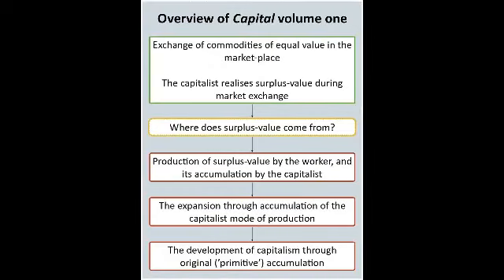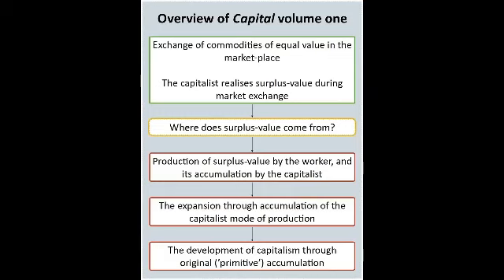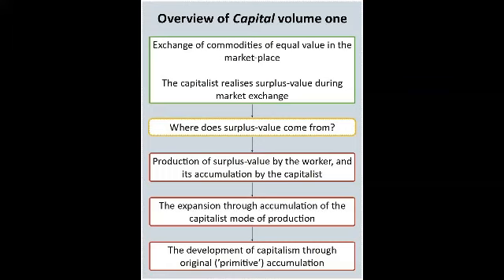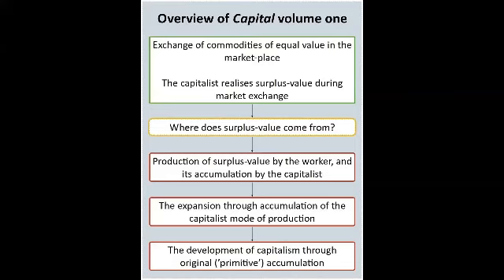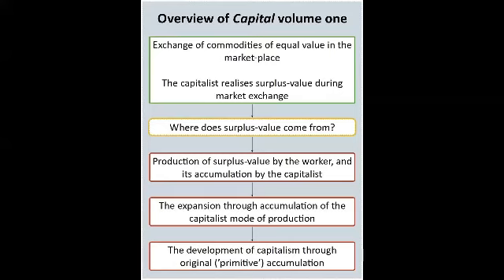Capital volume 1 overview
The main themes and argument of Karl Marx's Capital, volume one, in a little over three minutes.

The first of three videos covering all three volumes of Capital.